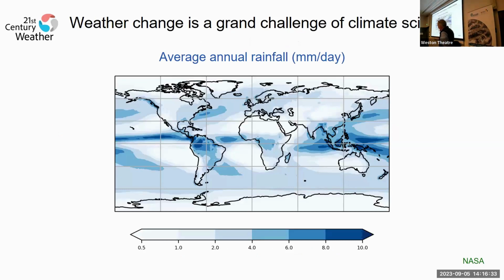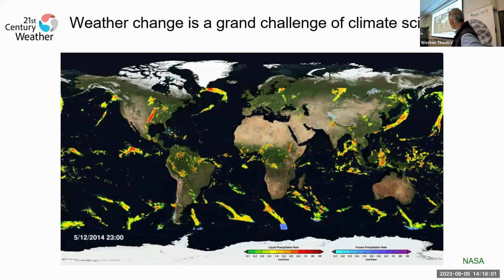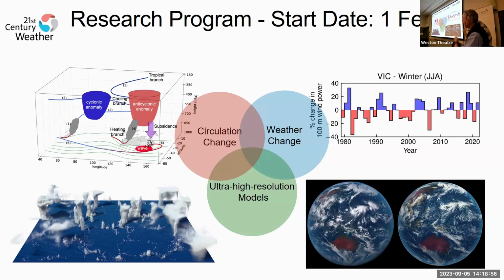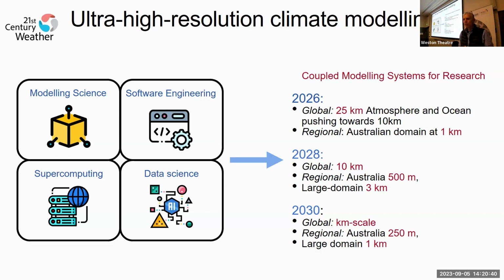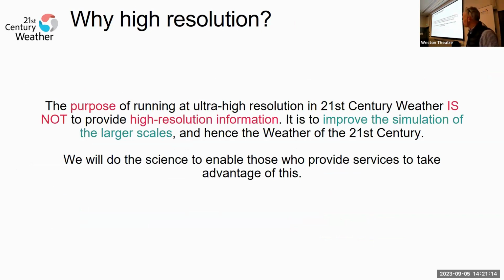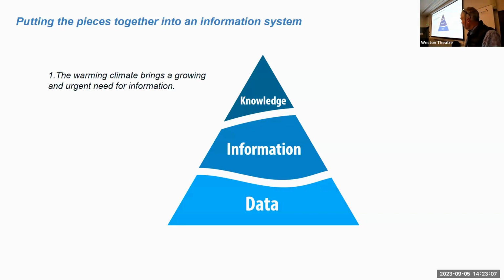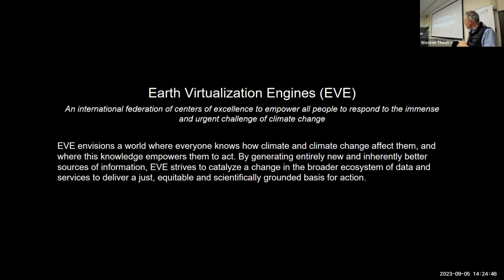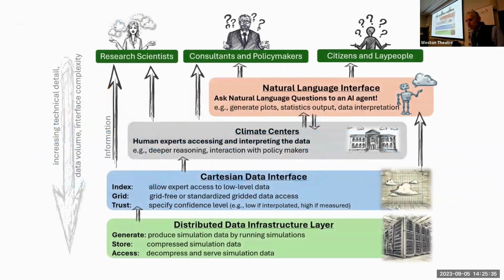Christian Jakob Monash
Speaker: Christian Jakob (W21C)
Title: 21st Century Weather and Earth Virtualization Engines
Day 1 Session 3 2023 ACCESS Community Workshop, September 2023